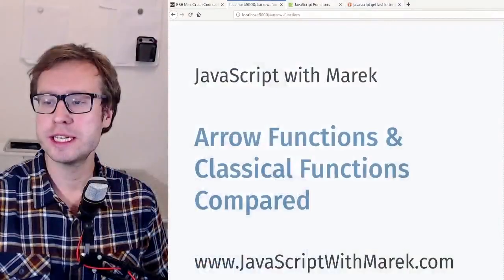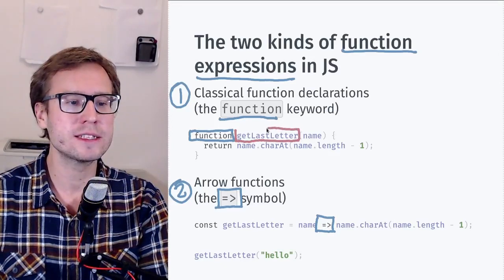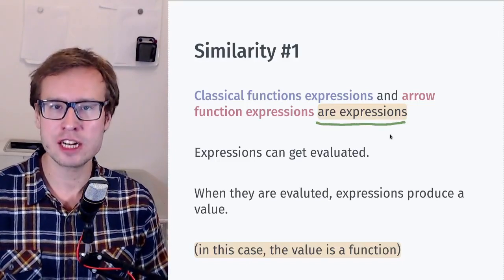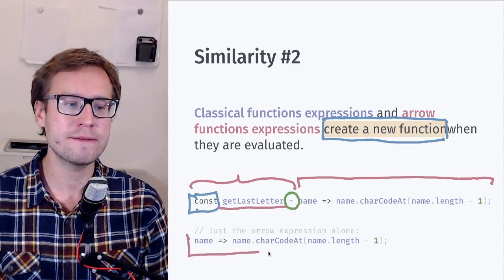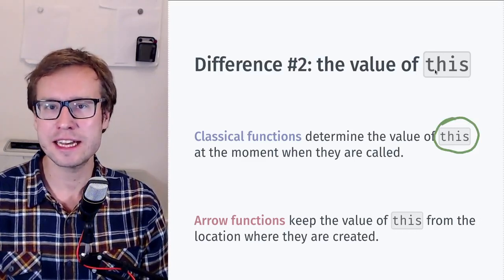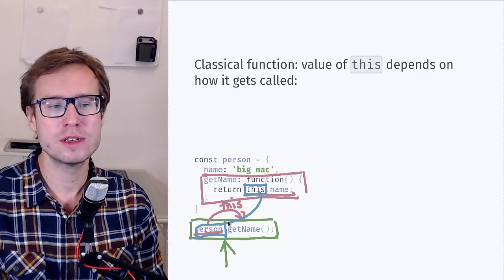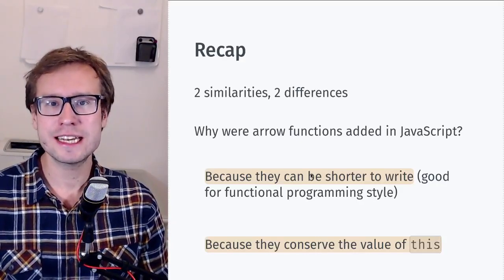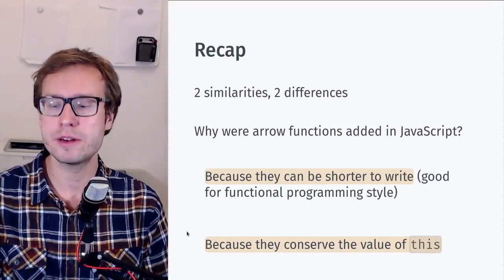Arrow Functions vs Classical Functions in JS | JavaScript with Marek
Let's discuss the differences between arrow function expressions and classical function expression in JavaScript.

For this series of videos, I'm using my own presentation tool and whiteboard.